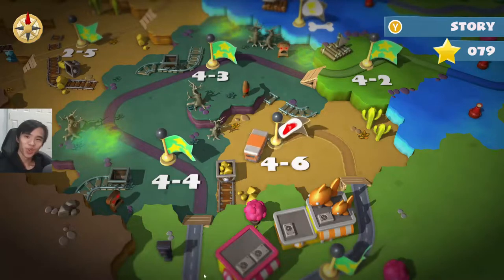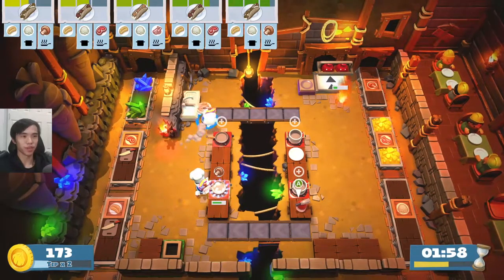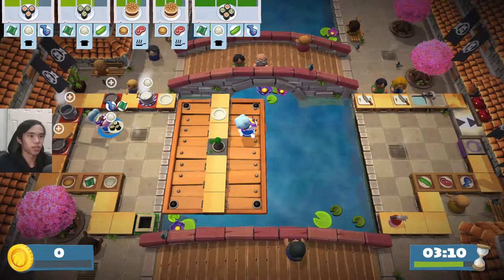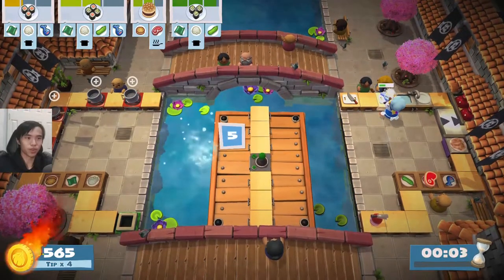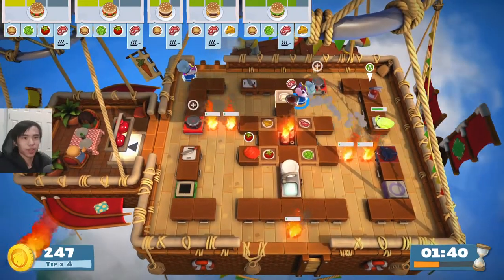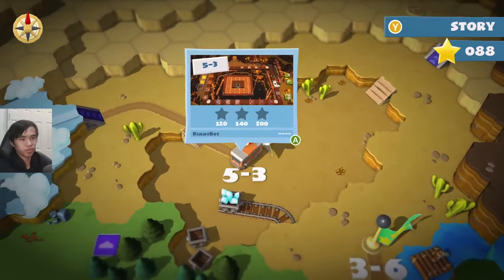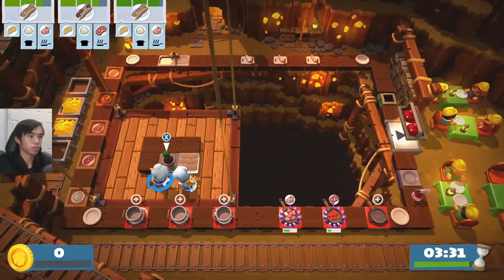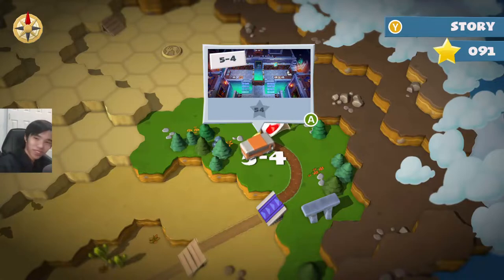Chef Eagly Joins the Team (from Peacemaker) | Overcooked! 2 Single Player (Episode 7)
Join us as we cook dishes only Gordon Ramsay would ever dream of making.

About this game:

Overcooked returns with a brand-new helping of chaotic cooking action! Journey back to the Onion Kingdom and assemble your team of chefs in classic couch co-op or online play for up to four players. Hold onto your aprons… it’s time to save the world again!